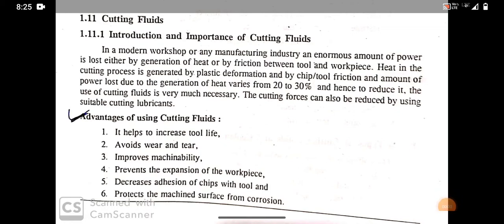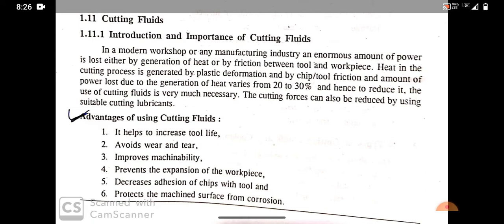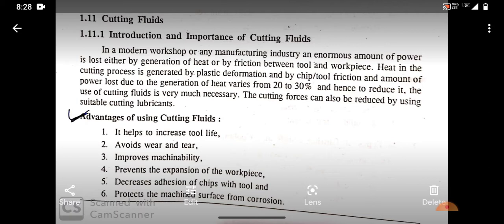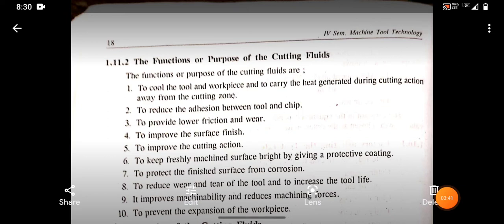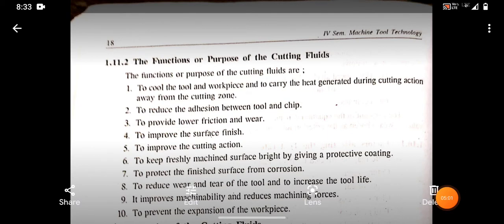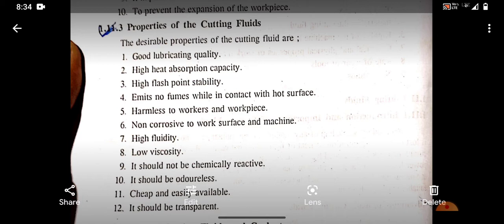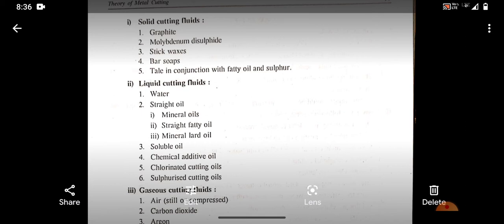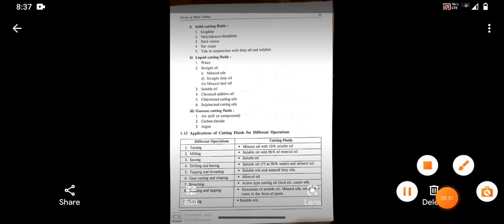cutting fluids introduction and properties , types